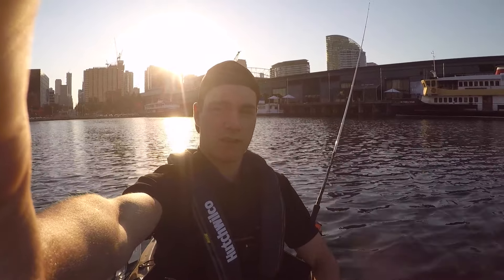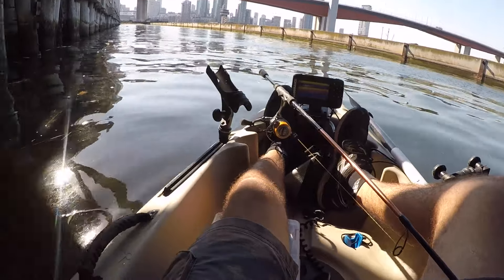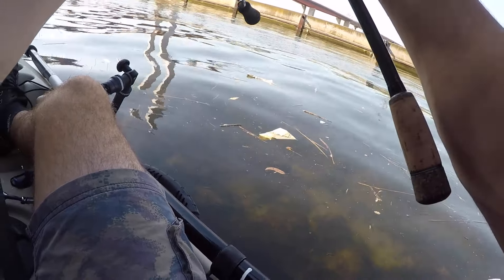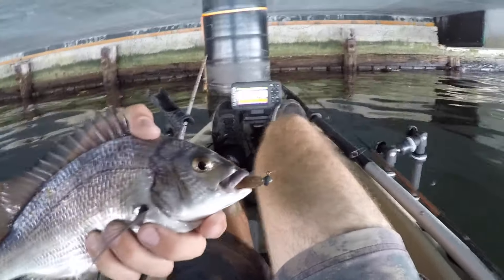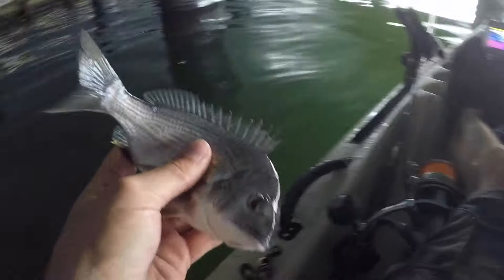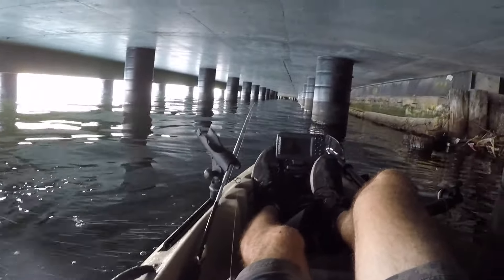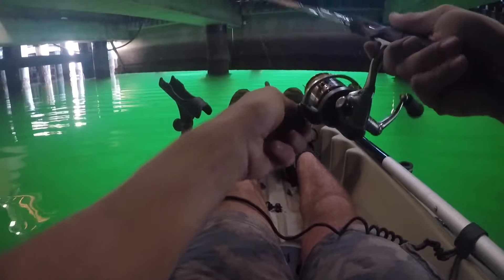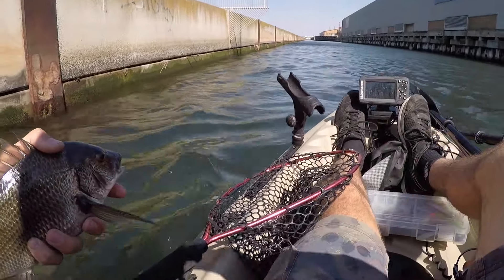Docklands Bream - Soft Plastics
In this episode, we hit Docklands on the yak( Solo session) James from Fishing Victoria was having a ball landing multiple size Metro bream on soft plastics.

Thank you for all your support legends! We need all the support we can get to make Fishing Victoria Huge and better (Epic Vids)!